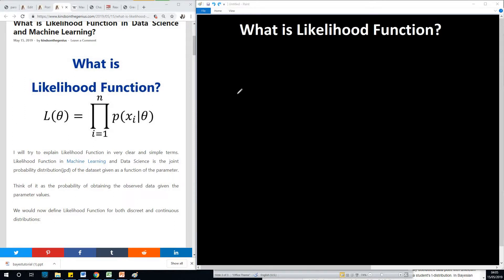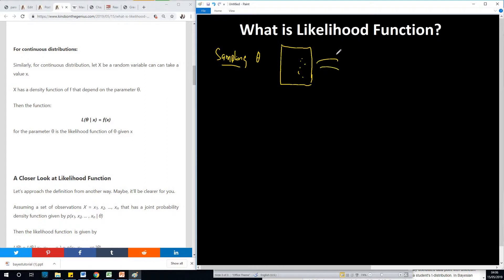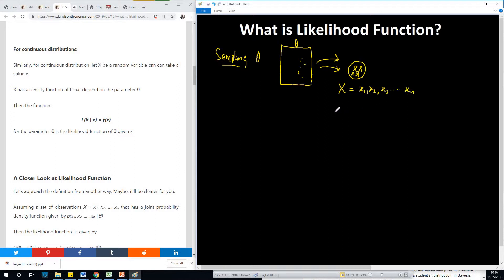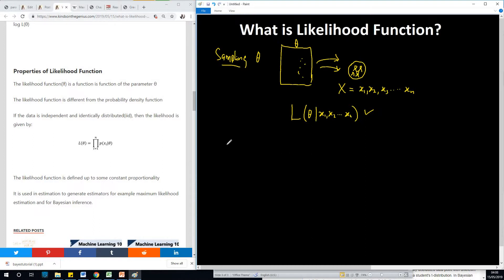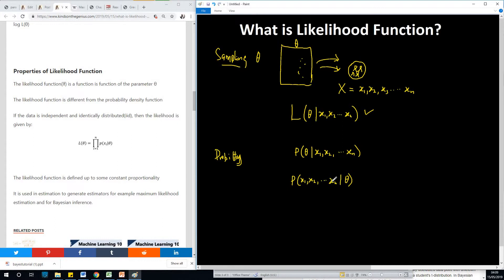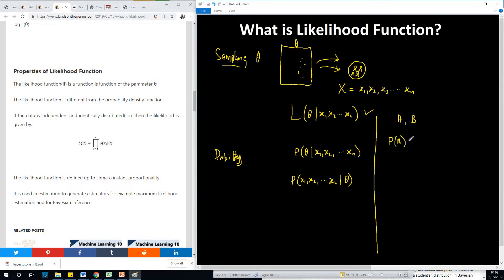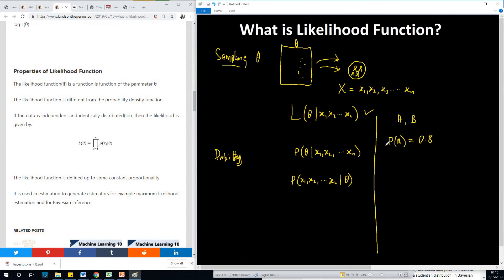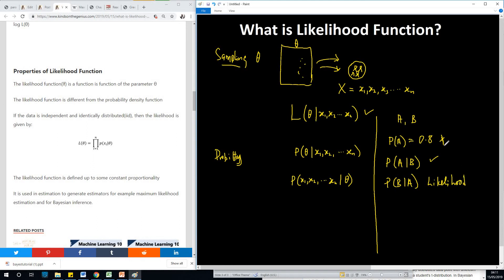What is Likelihood Function in Data Science and Machine Learning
This video explains Likelihood Function in Data Science and Machine Learning